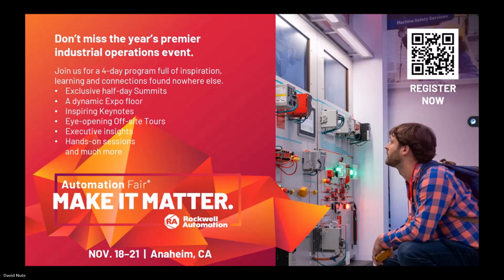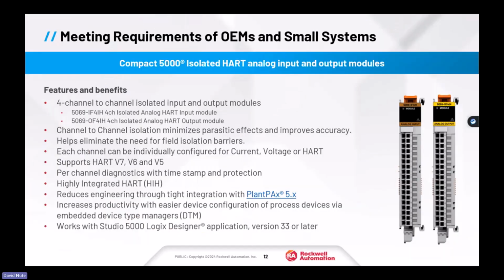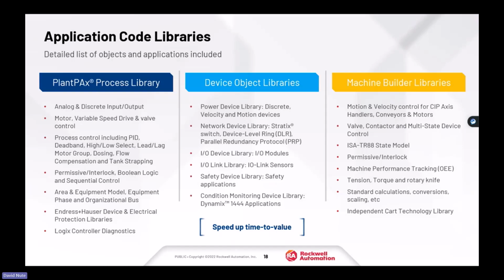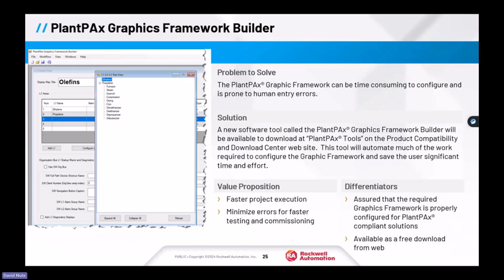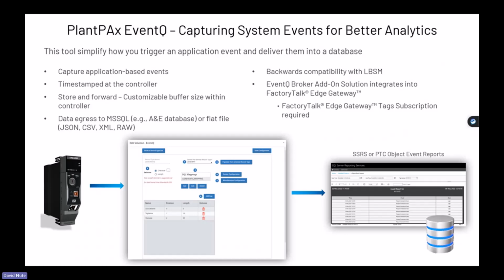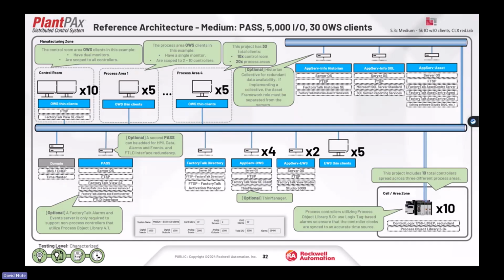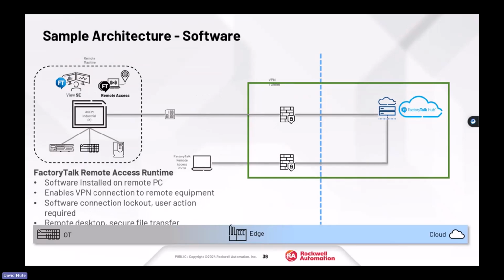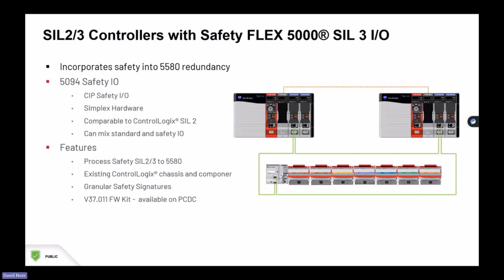Process Update |Rockwell Automation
In this recording of the live learning series seminar, the specialists from TheReynoldsCompany will provide an update and overview of how ‪@RockwellautomationInc‬ updates the PlantPAx® process system, including updates on controller hardware, process I/O platforms, software, and networking. Learn more about different process updates, benefits, and how The Reynolds Company can help walk you through your modernization upgrades.